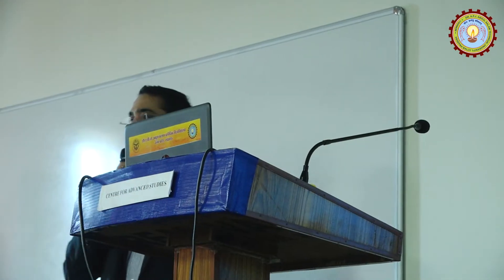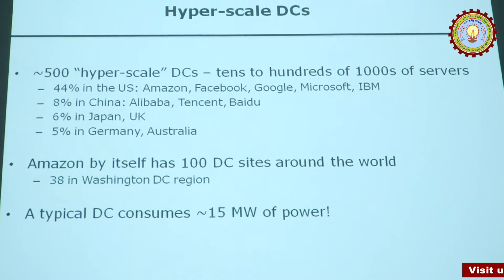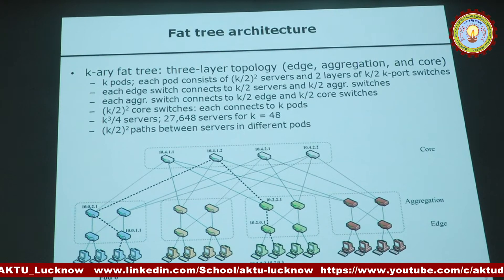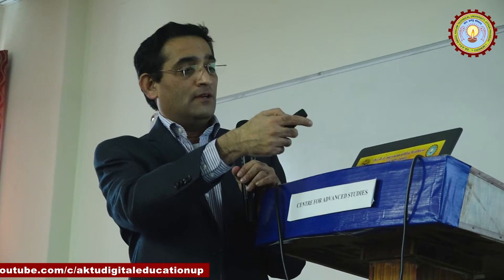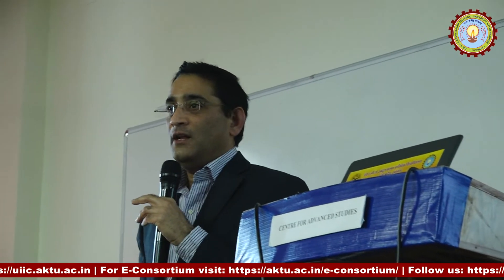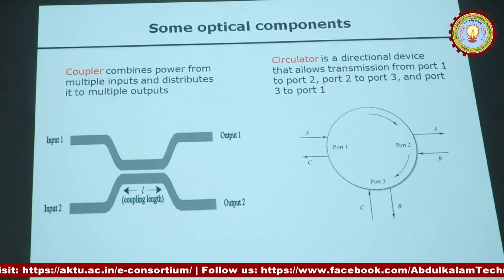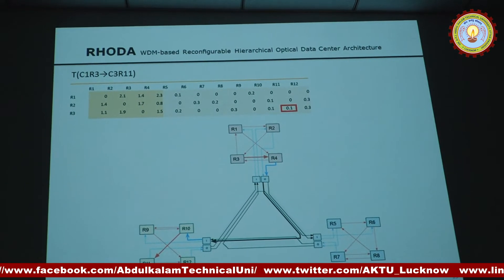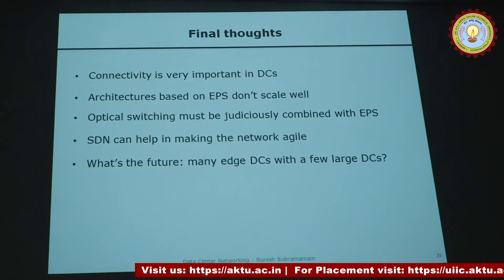IC3A 2020 : The Evolution of Data Center Network Architectures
By
prof. Suresh Subramaniam
 George Washington University, Washington DC, USA